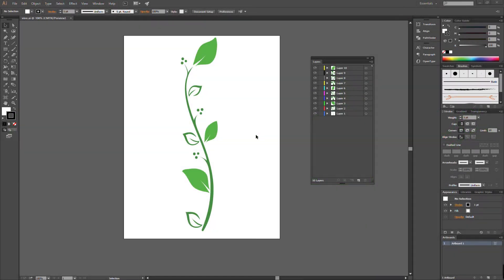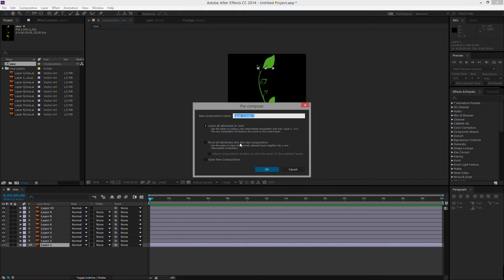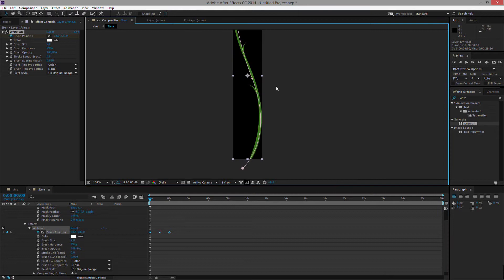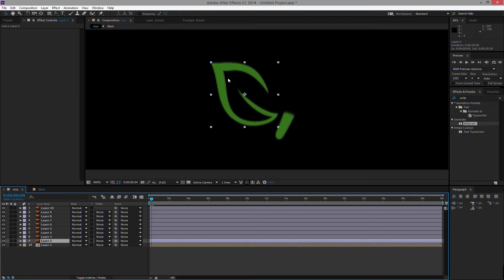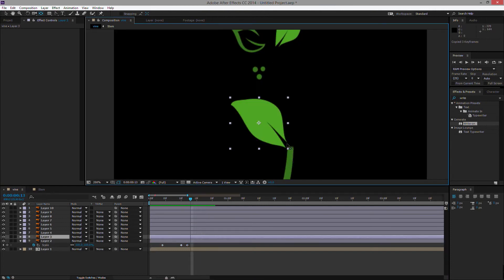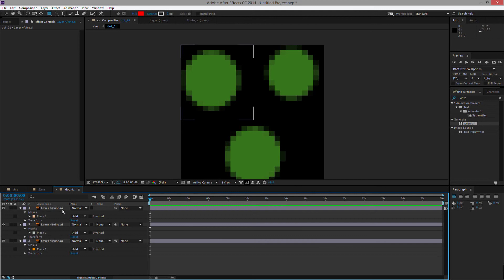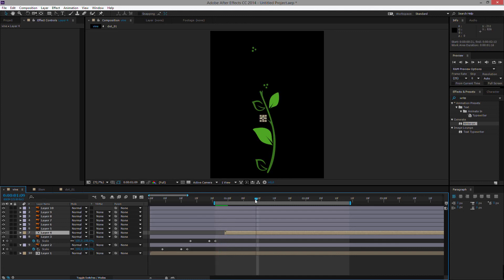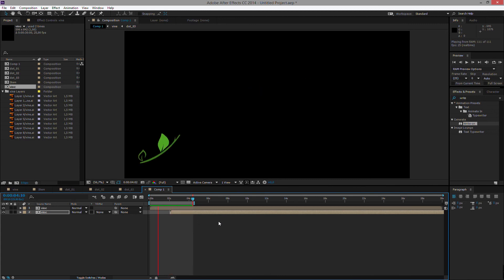Basic animation in After Effects CC (Growing vine)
Learn how to perform a simple yet effective basic animation of a growing vine using Illustrator and After effects.